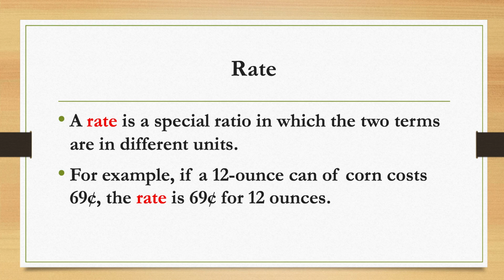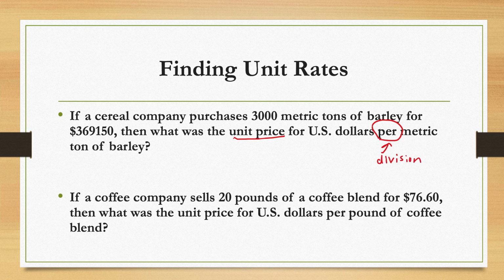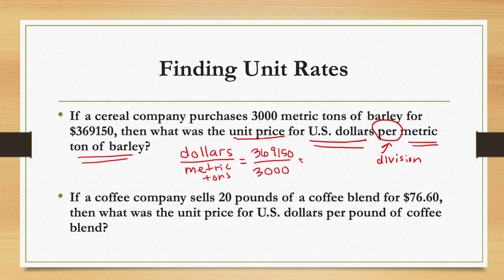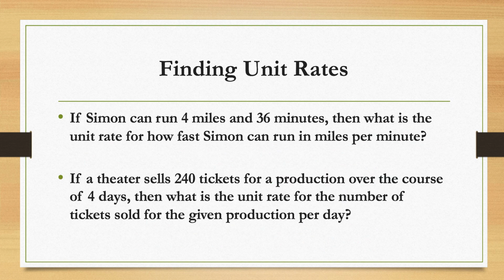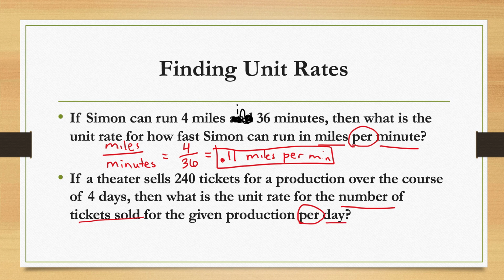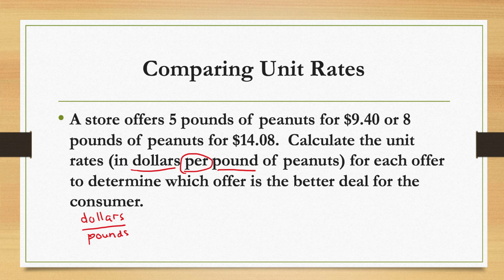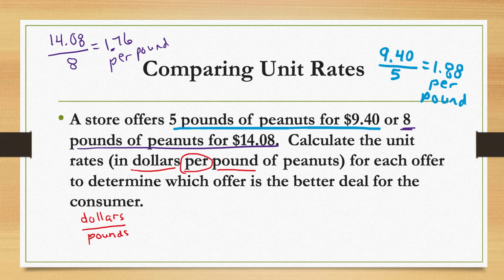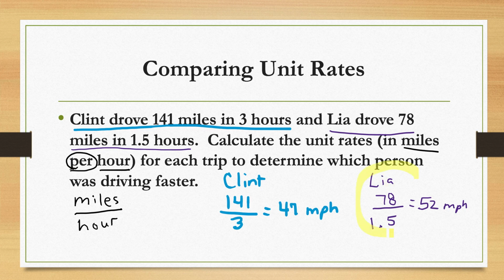Rates and Unit Rates